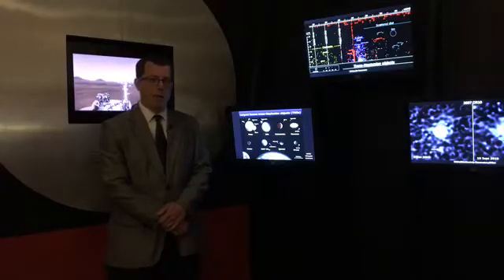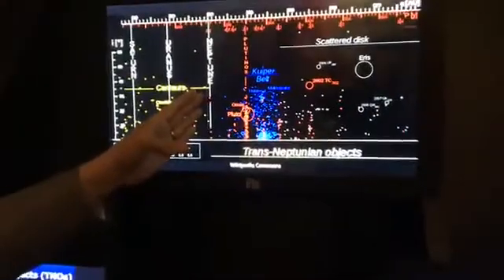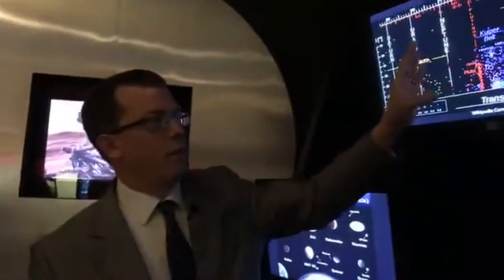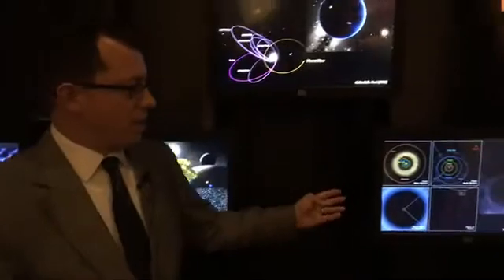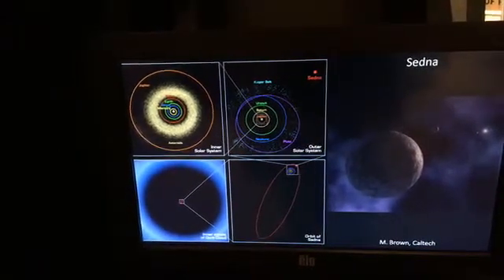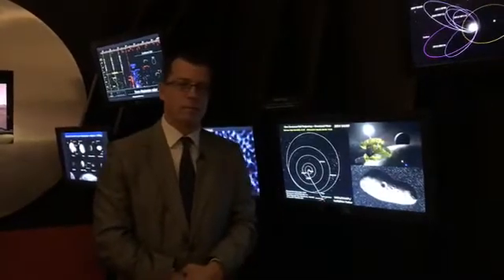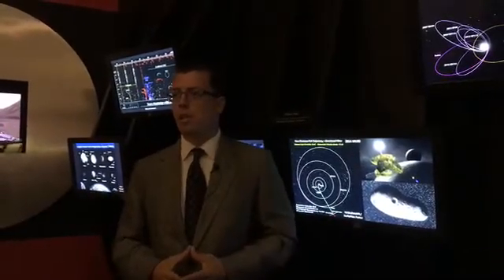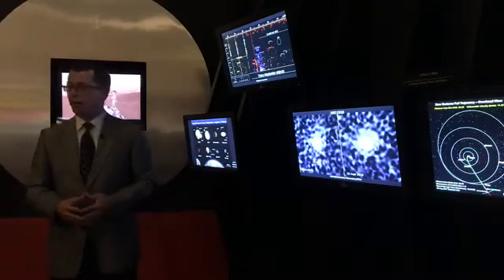Exploring the Solar System Beyond Pluto - Ask an Expert Live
The Solar System contains many small, unexplored worlds in a vast region of space beyond Neptune and Pluto. Recent discoveries include dwarf planets and smaller Kuiper Belt objects, and astronomers are searching for a new large planet that may orbit 700 times farther from the Sun than the Earth.
Geologist Ross Irwin from the Museum's Center for Earth and Planetary Studies talked to a live audience on our Facebook page about the solar system beyond Pluto.

Tune in every Wednesday at 12:30 pm ET for a new Ask an Expert Live talk!